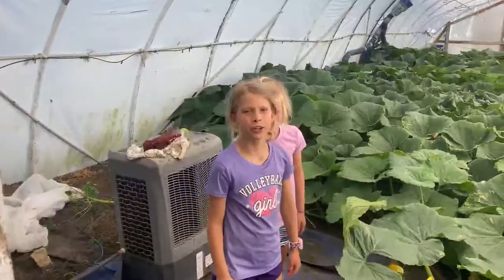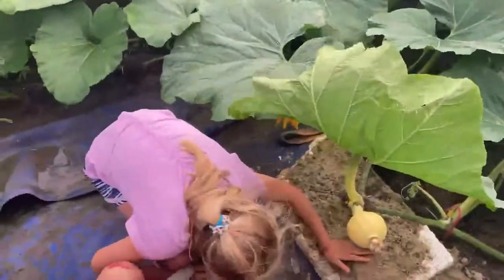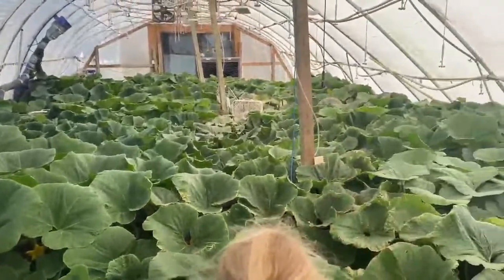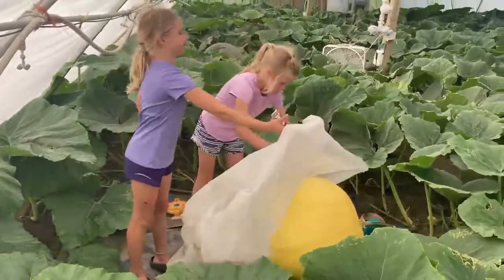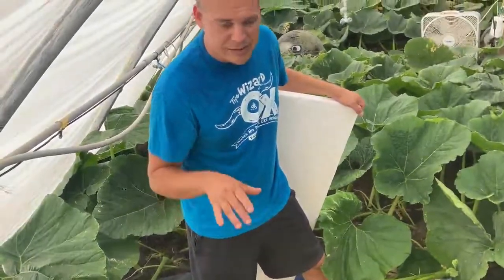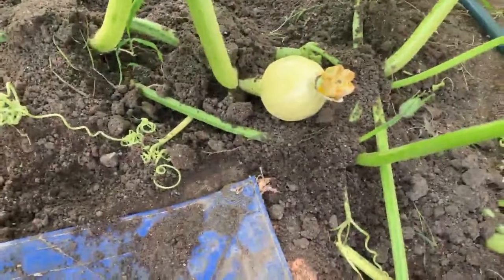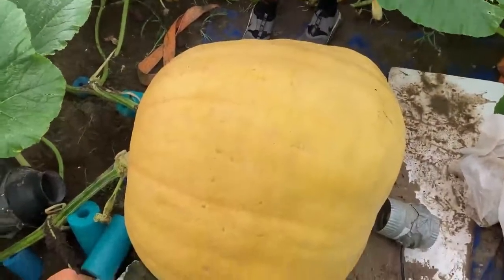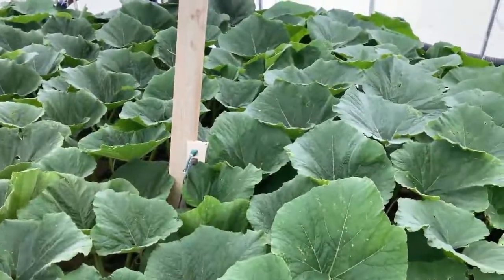Giant Pumpkin day 30 on the geddes and day 9 on the 1990 Marintzer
The winner has been chosen his guess was 199 pounds 2 pounds away!